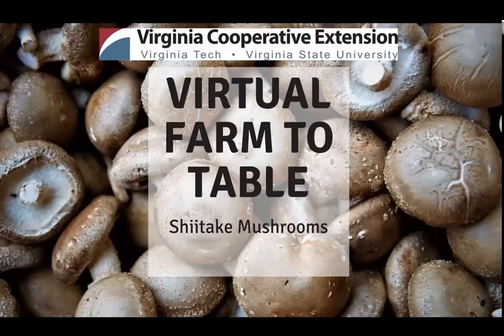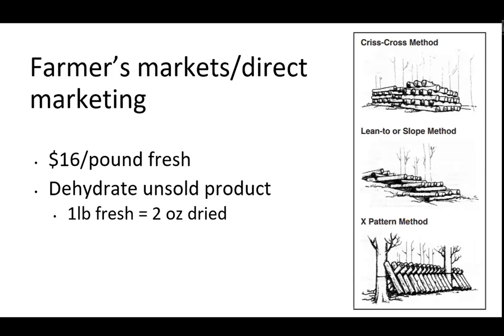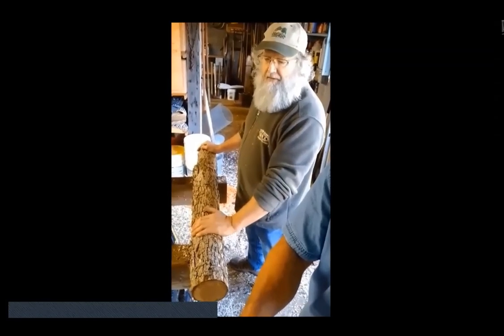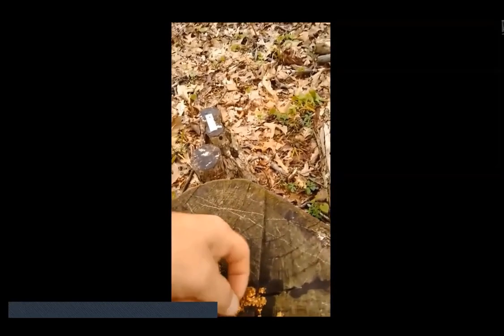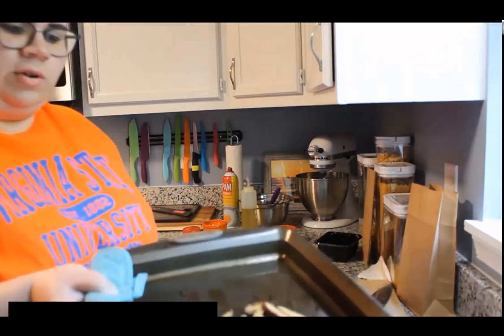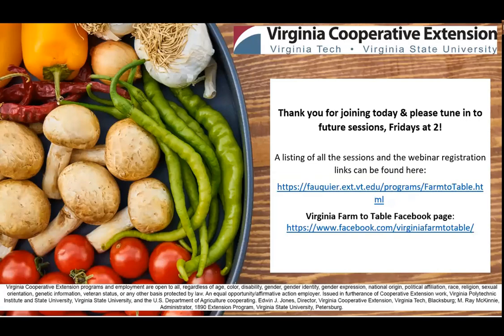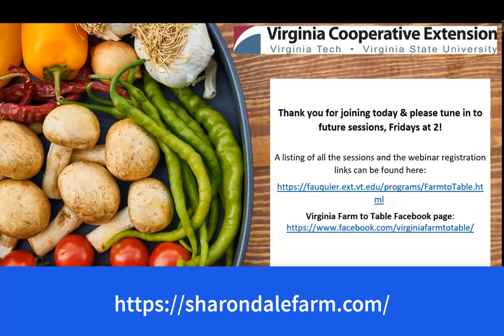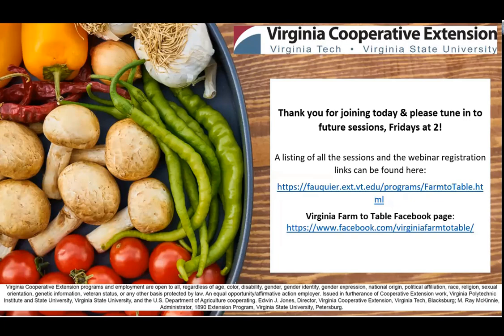Virginia Virtual Farm to Table Shiitake Mushrooms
Learn how shiitake mushrooms are grown and then learn how to make Garlicky Roasted Shiitake Mushrooms and some tips for cooking mushrooms with kids.